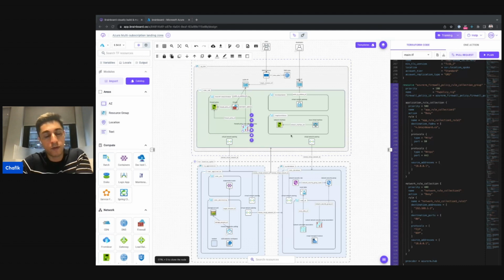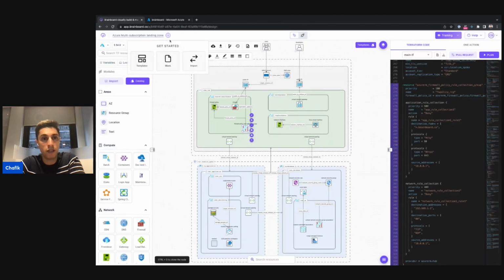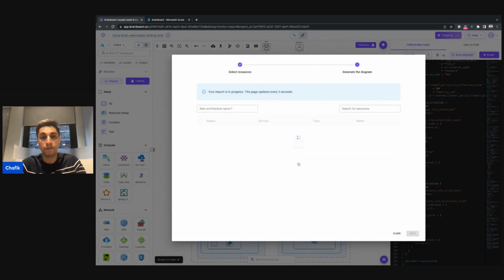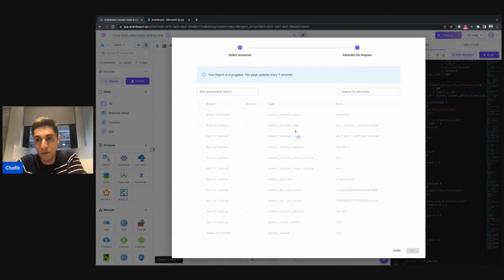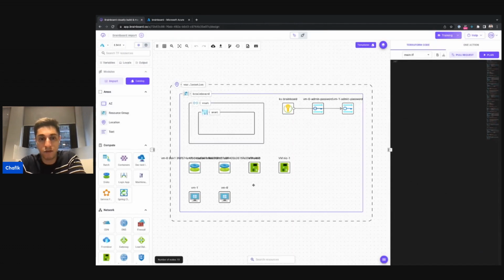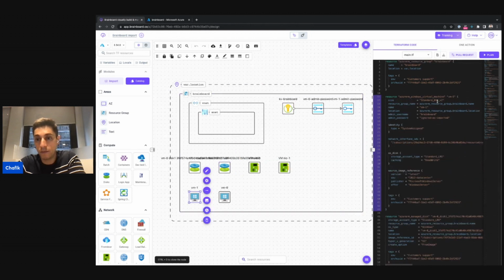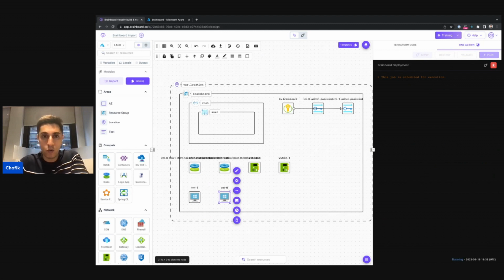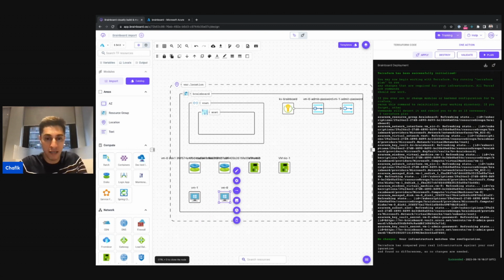📌 Import any Azure infrastructure and generate the Terraform code for it ... with 3 clicks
Many users & prospects asked us recently how the import works, and whether it really supports all Azure resources, and wanted to see it in action. So I made this 4:34 min video to demonstrate it live:

- If you have to manually create the Terraform file for ~1000 existing Azure resources, you will probably spend 2 to 3 months doing it. With Brainboard.co it takes ... few hours or minutes if you import less 😱

- Every Azure resource that has a Terraform equivalent is supported.

- The Terraform state is generated, so you start managing the infrastructure right away.

- It is both a Segway to IaC and documentation at the same time.

🛡️ Once imported in Brainboard, you can check its security posture, build CI/CD pipeline, and even create a template to scale / DR / clone it.

😍 Testing is believing. Don't reinvent the wheel, try it yourself